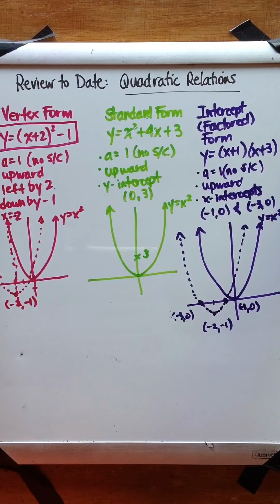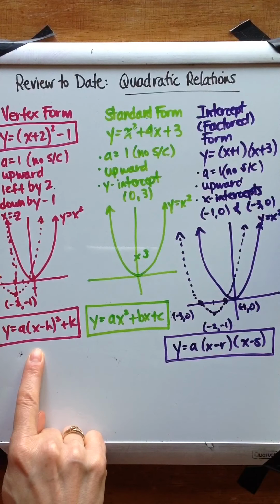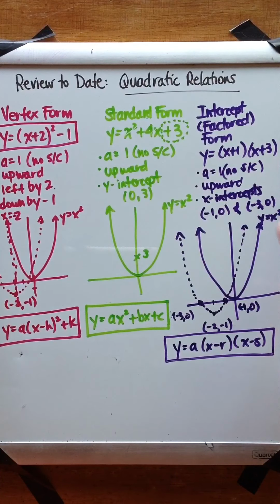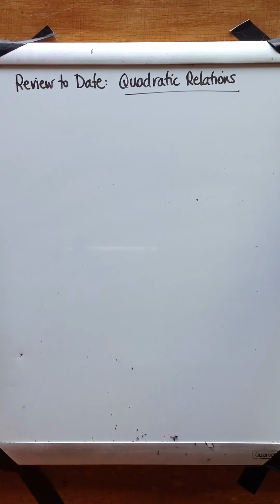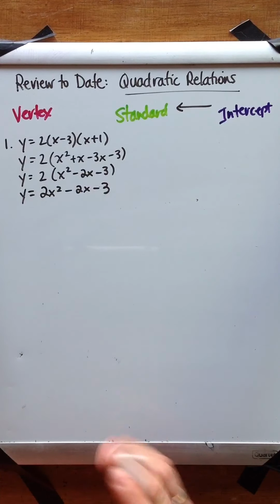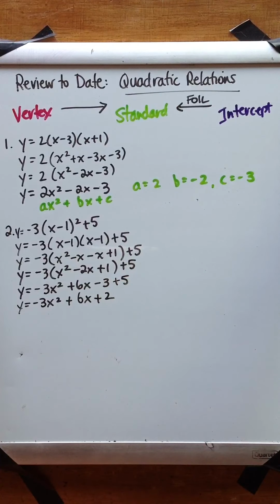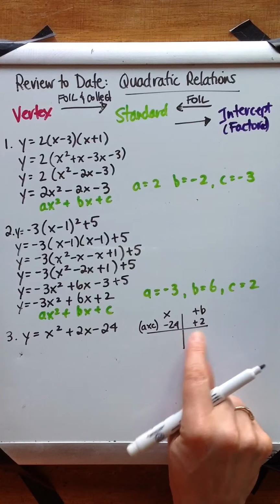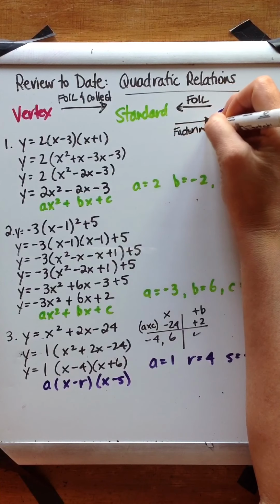Lesson 6.0b Review of Quadratic Relations Part 2